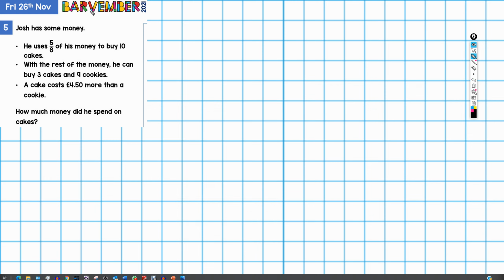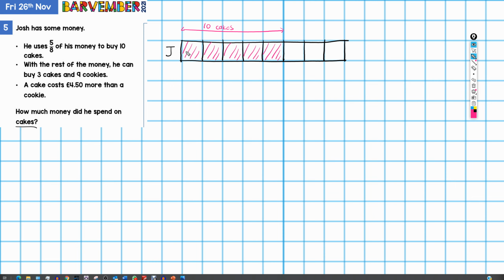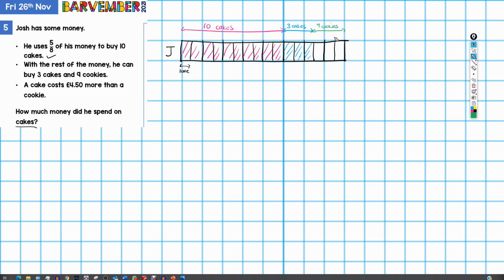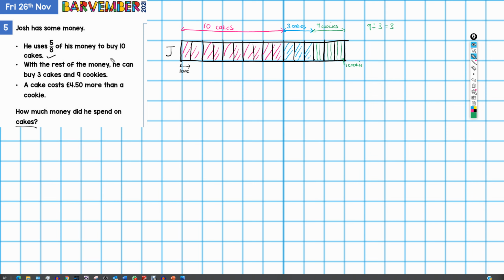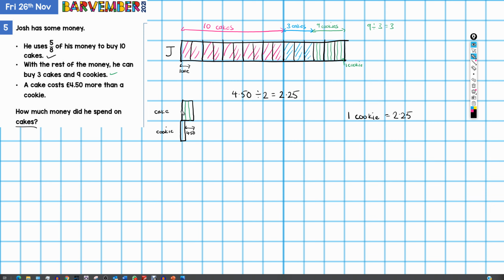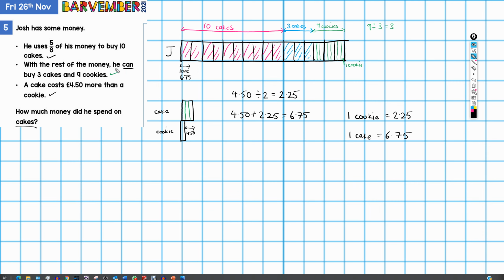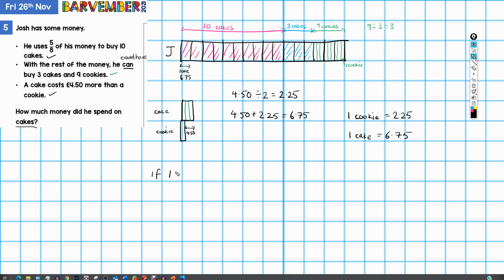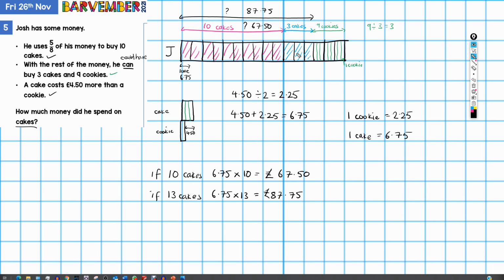Word problem solved by bar model 26 Nov 2021 Barvember Josh has some money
A Singapore maths style bar model solution to a ambiguously worded question - or is it? You decide :-)